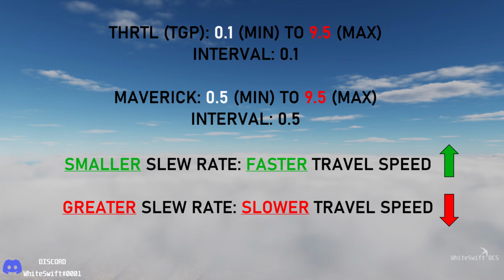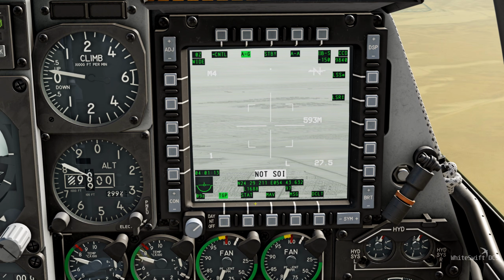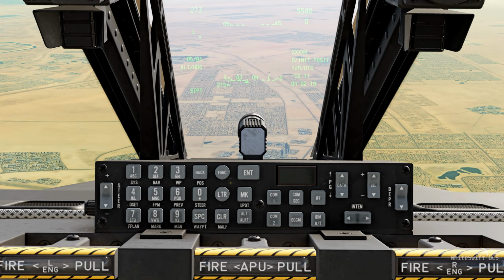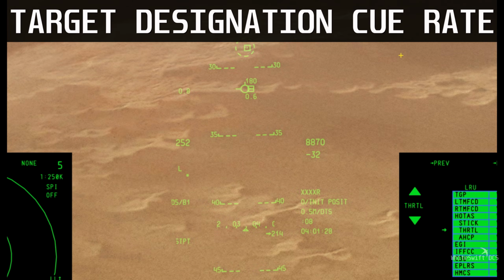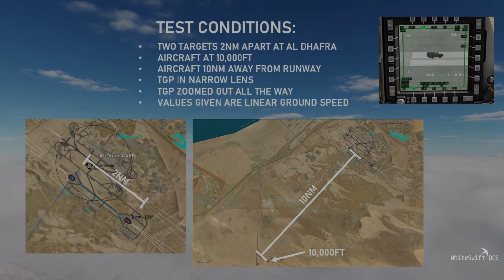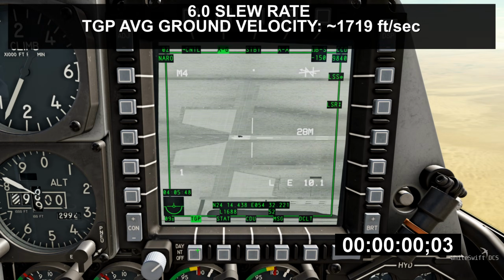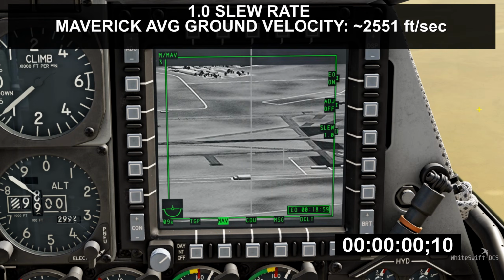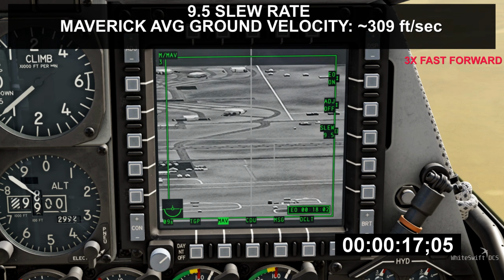WhiteSwift DCS - A10CII Pro Tips Series Ep #1 - Customising sensor slew rate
Make sure you watch in 1440p 60fps for the best quality!

Hi everyone, in this video I showcase the ability to customise your sensor slew rate. This is particularly useful if you feel like the default rate is too slow/fast for your setup.

-WhiteSwift
I am aware of some audio balancing problems in this video, I am still getting the hang of the video editing software.
00:00 Introduction
00:26 Overview of slew rate values
00:59 Axis vs 4-way hat switch
01:25 How to change your slew rate
01:50 How to input values with the UFC/CDU
02:17 TAD Cursor and HUD TDC effect
02:33 Entering value for MAVERICK
02:45 Test parameters
03:10 TGP Testing
04:04 Maverick Testing
04:55 Outro